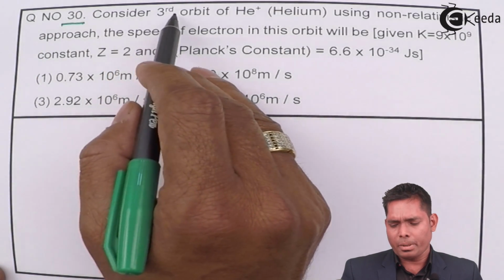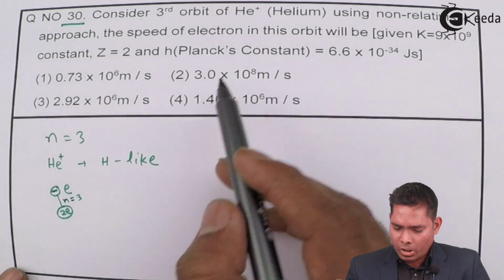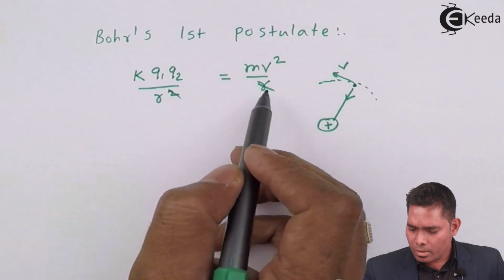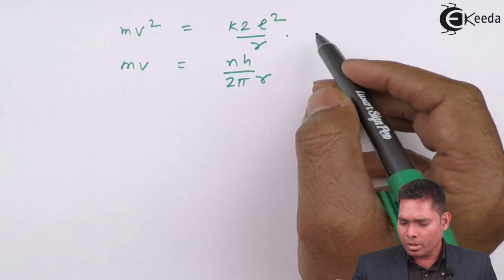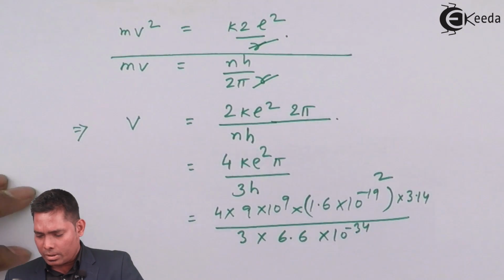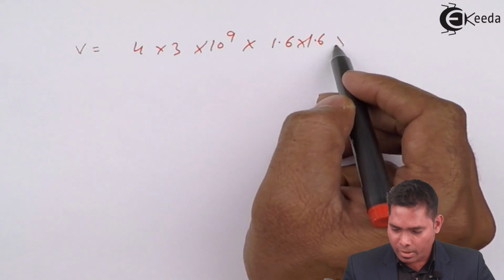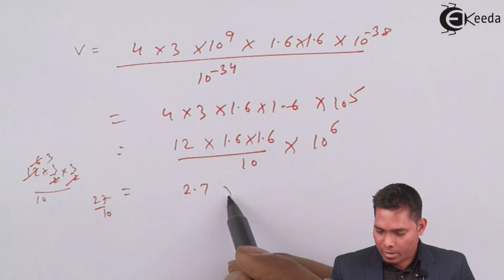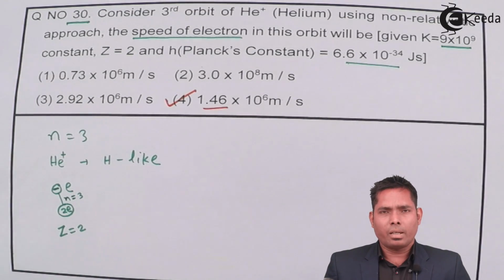NEET 2015 Physics Paper Solution - Question 30 - NEET Physics Paper Video Solution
Happy Learning : )